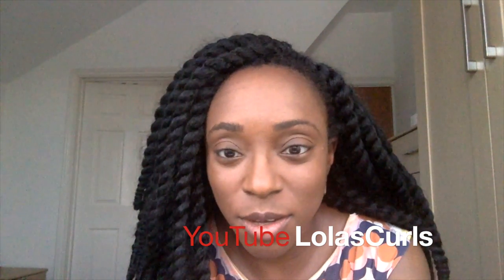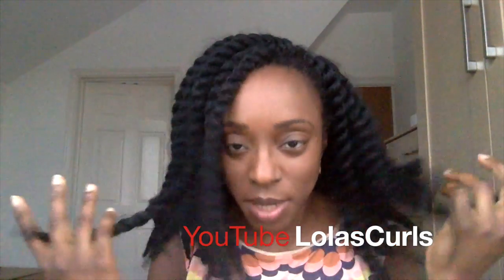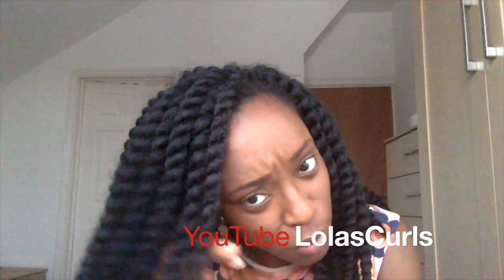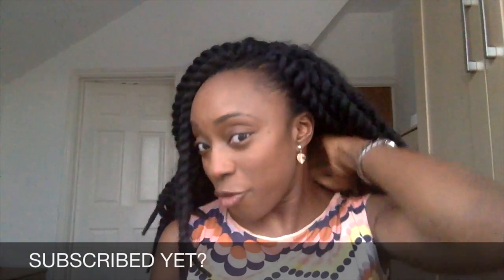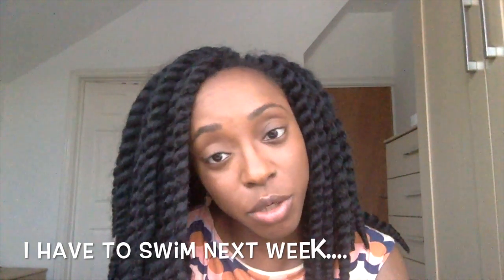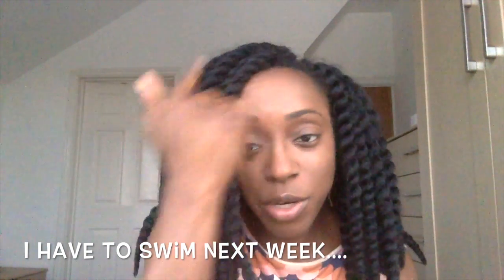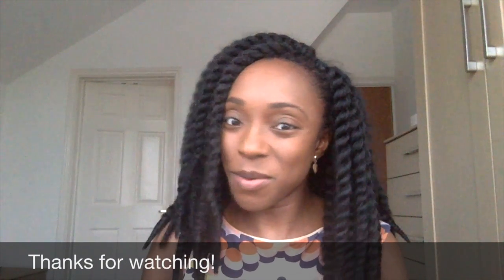Natural Hair | Crochet Twists Update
Read me!
Read Me!

A short update on this style and the weather. lol! Enjoy!